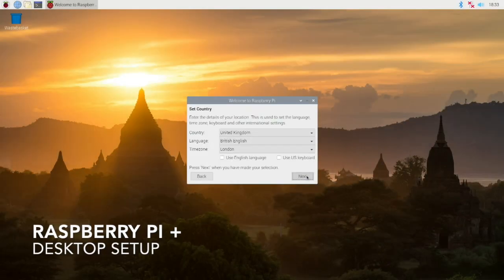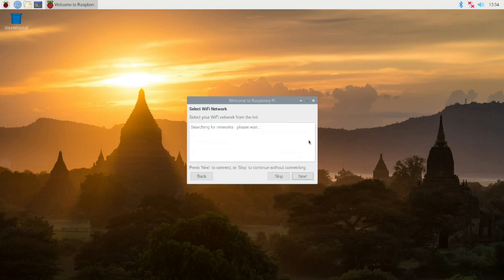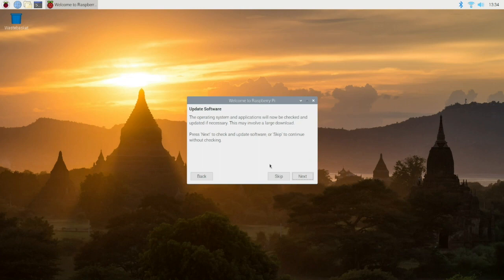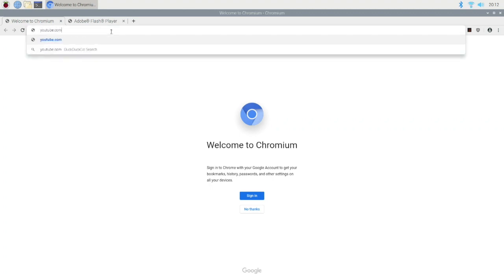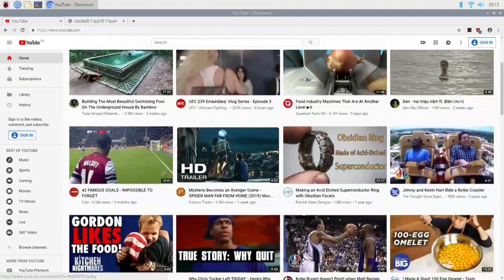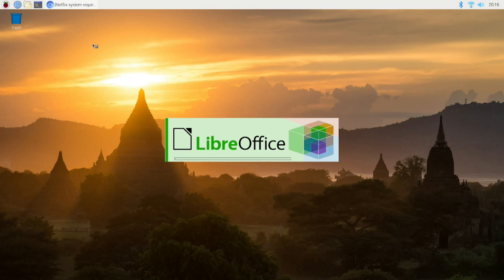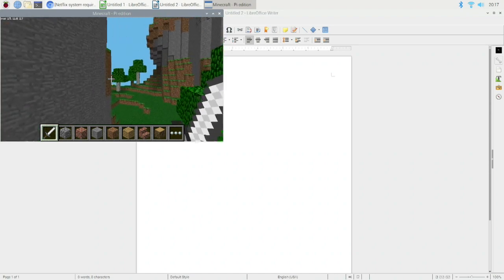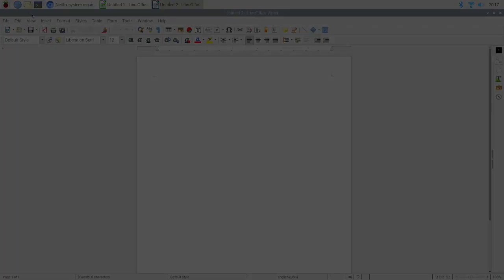Raspberry Pi+: Pi 4 desktop first run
The Raspian Pixel desktop after first boot. I run through the setup then hit the Pi with Youtube, Libre Office and Minecraft.

The Raspberry Pi 4 has some kick to it